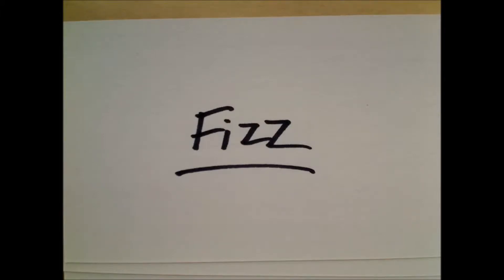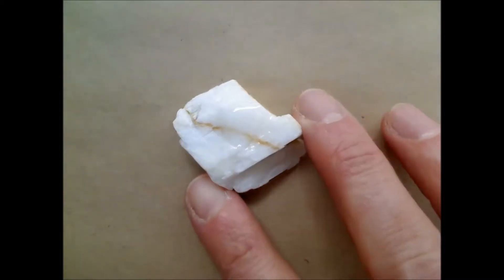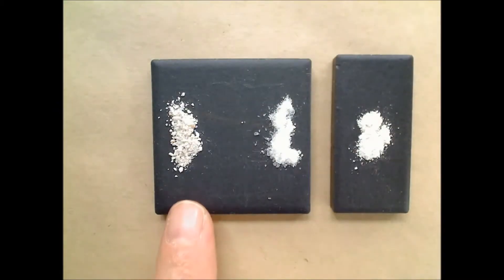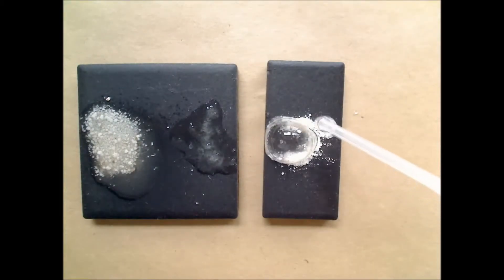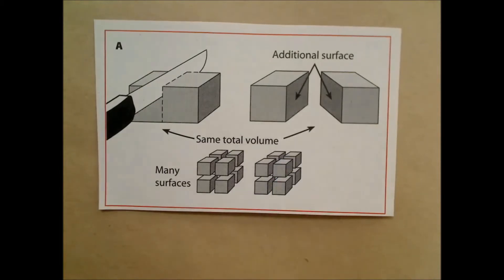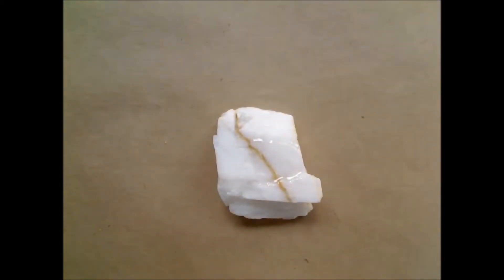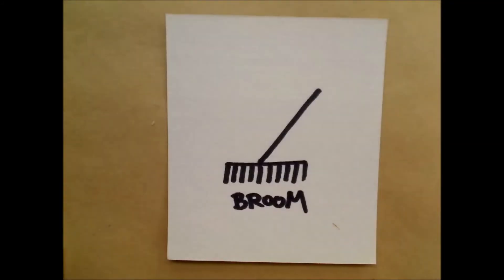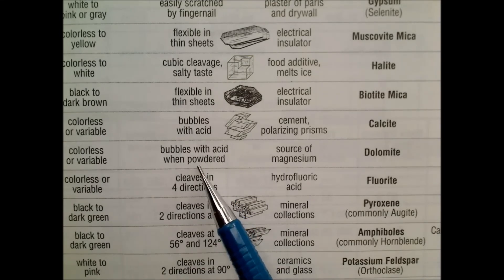Minerals React with Acid: The Fizz Video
Minerals + hydrochloric acid = fun.  Add a weird puddle-and-broom example of surface area and this video is complete.  Boom.